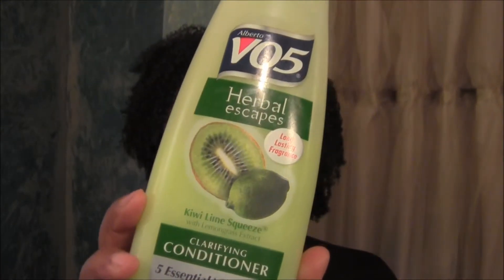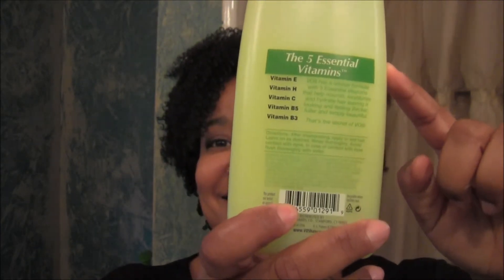VO5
(These are all my personal views and experiences. Nothing in these videos should be considered as legal or professional advise. )